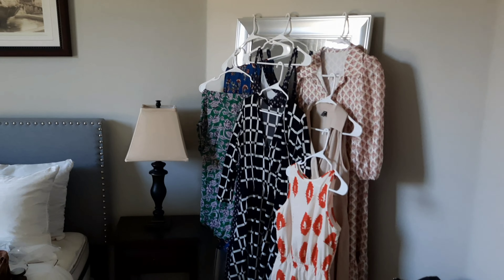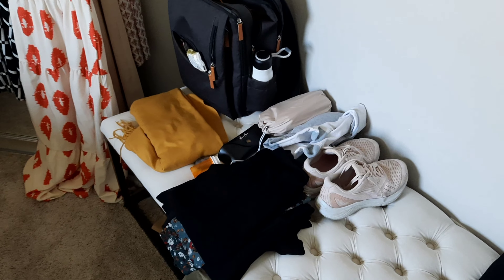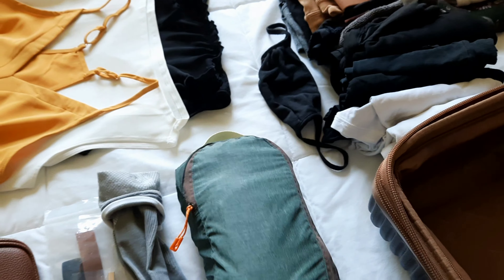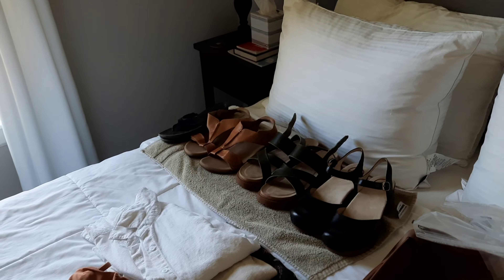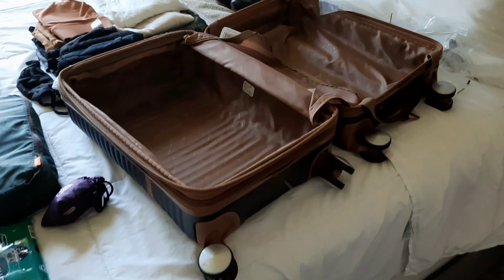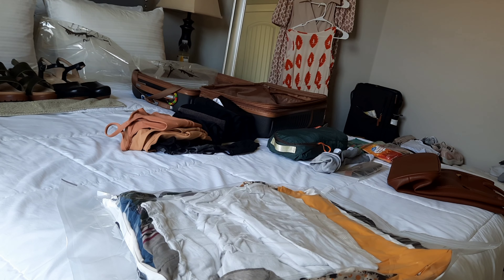PACK WITH ME FOR TEACHER PD | TRAVEL TIPS | JUST CARRY-ON TO ARMENIA | NO SUMMER OFF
📦✨ Pack With Me for Armenia! ✨✈️

Teachers do not have the summer off! We are doing PD, traveling, rejuvenating, recovering!

I'm thrilled to share that I'm heading to Armenia for an intense summer institute of workshops, field trips, and wonderful meals shared with 15 Fellows and our amazing Armenian hosts. This fellowship brings together humanitarians, scholars, and educators, and I can't wait to immerse myself in this incredible experience.

Since I'll be traveling light, I'm packing only a carry-on using compression bags to maximize space. My capsule wardrobe features versatile dresses perfect for the hot, humid days (90-100°F, just like Oklahoma!) and cooler, beautiful nights in the 70s.

Join me on this journey and follow along as I explore, learn, and grow through this fellowship. 🇦🇲📚🌍
00:00 Welcom
00:14 Sleep-away summer institute
2:39 All my clothes
3:48 My capsule wardrobe
5:45 Travel compression bags
6:38 Fitting it all in one small suitcase
7:42 It zips!
8:50 Summer institute vs conference packing.